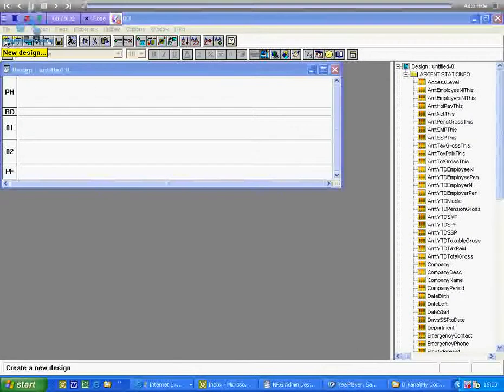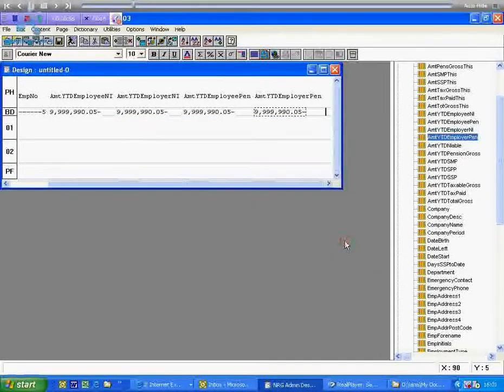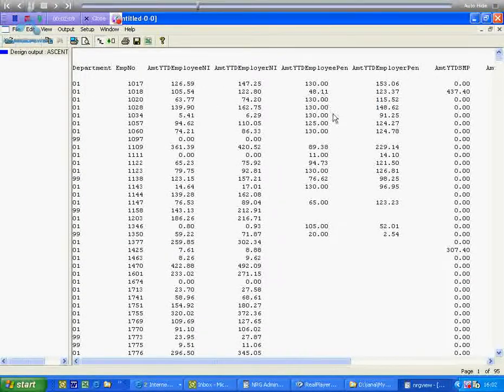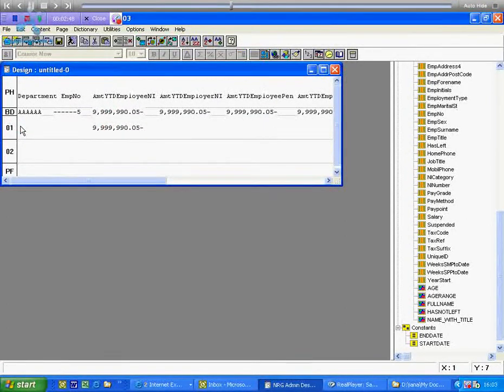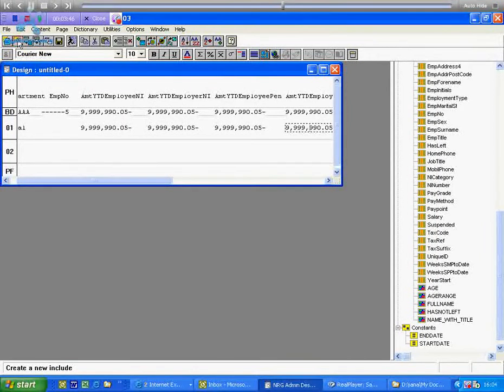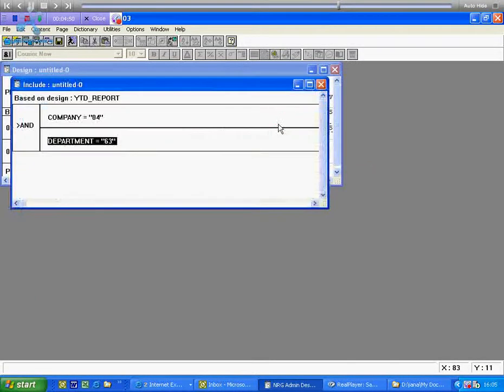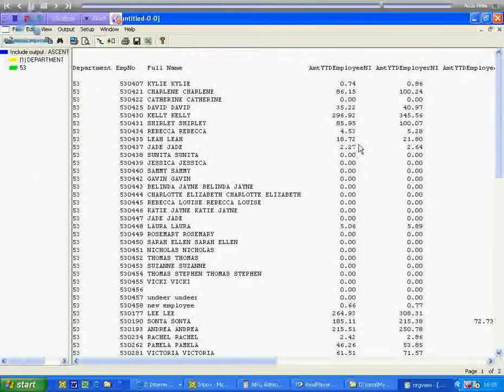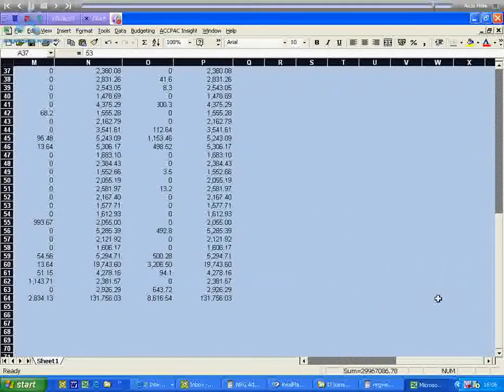Using the NRG Report Writer with csmascent UK Payroll software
A demonstration of how easy it is to use the NRG Report Writer to create just the reports you want in the order you want them from the csmascent UK Payroll package.